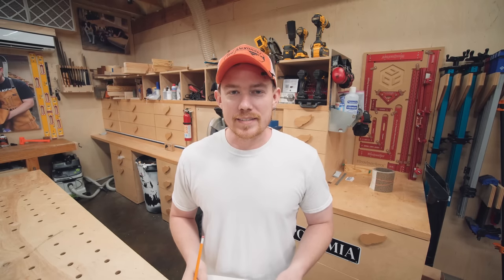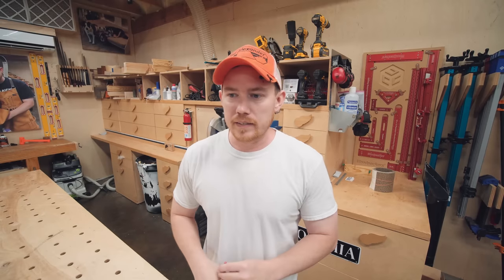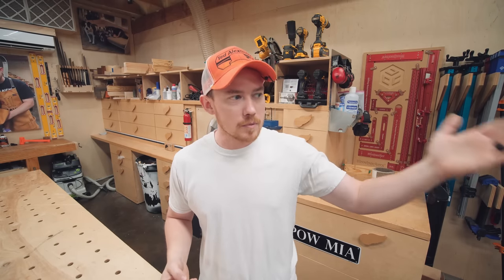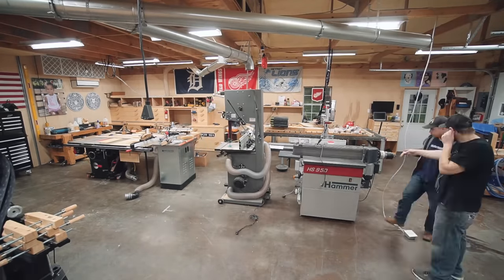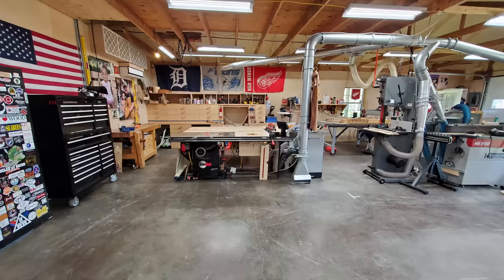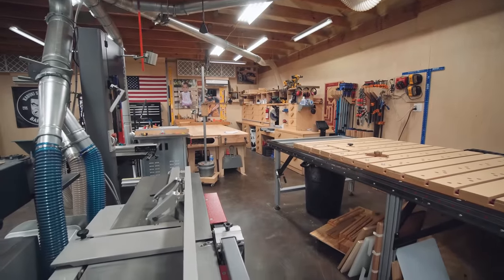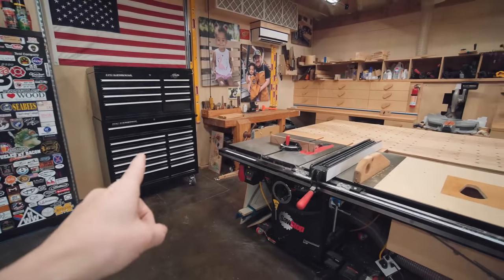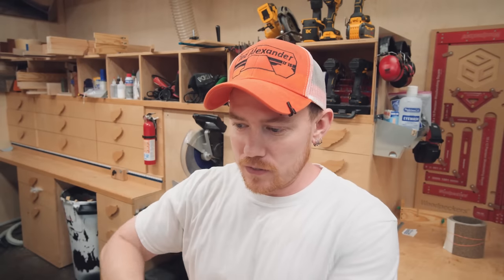Vlog #163: Same Shop, Half The Space